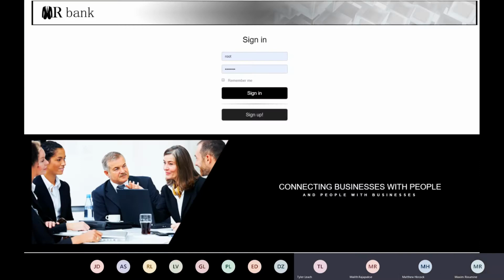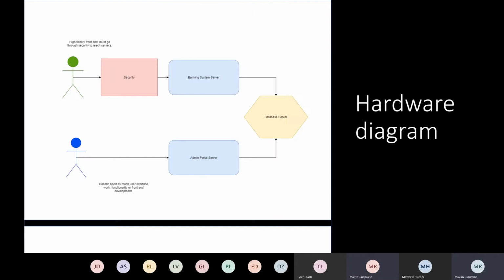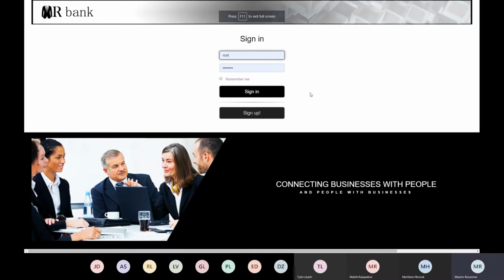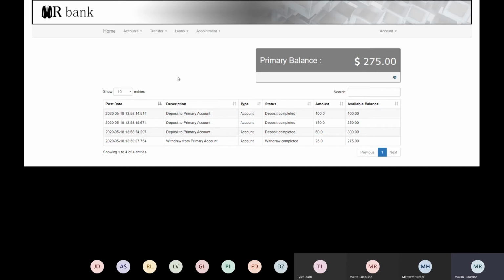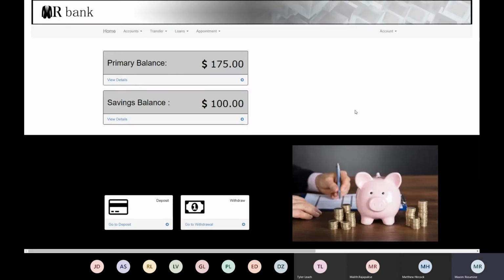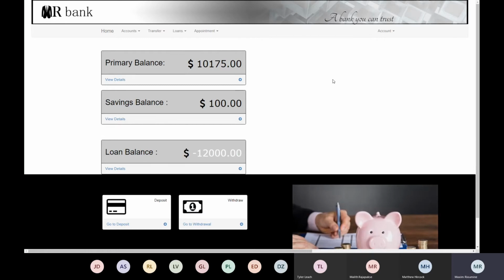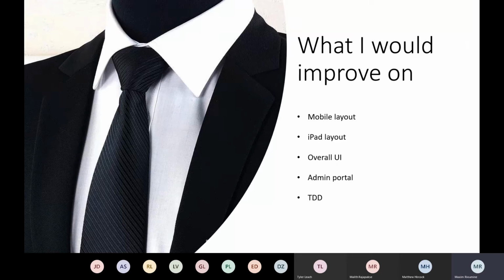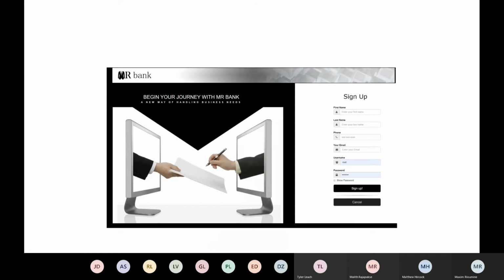MR Bank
MR Bank, solo full-stack project - 1 week